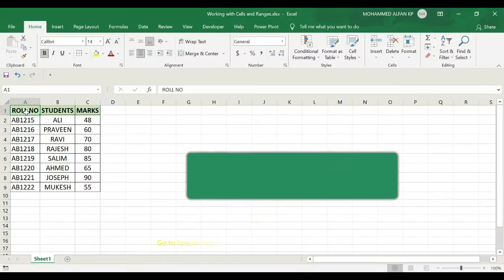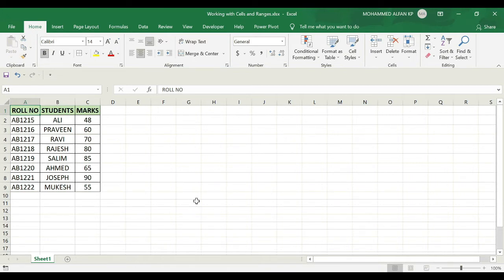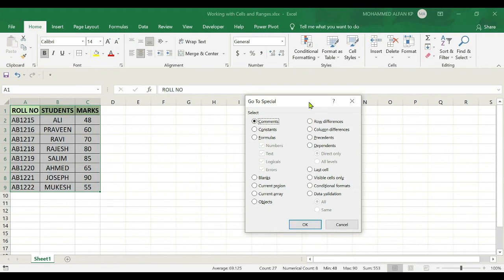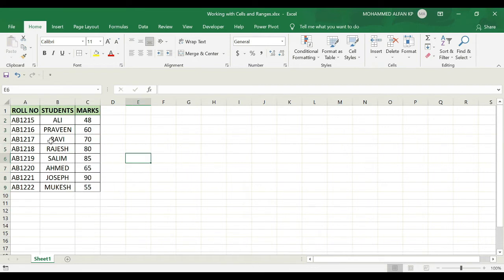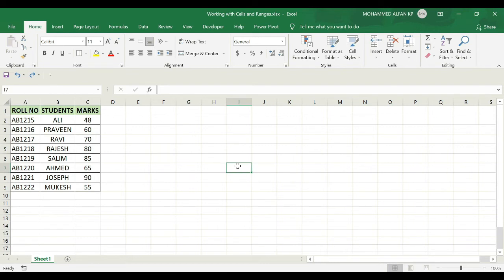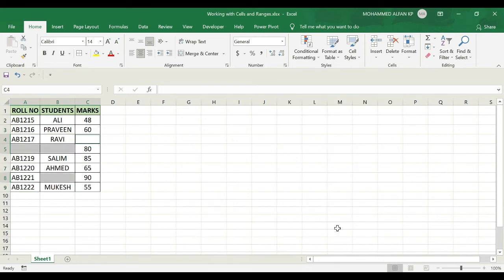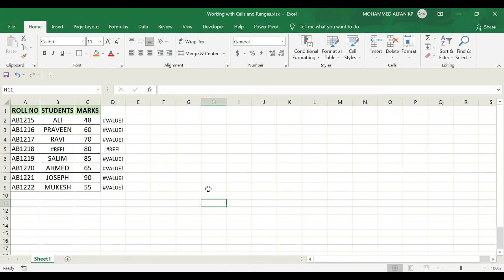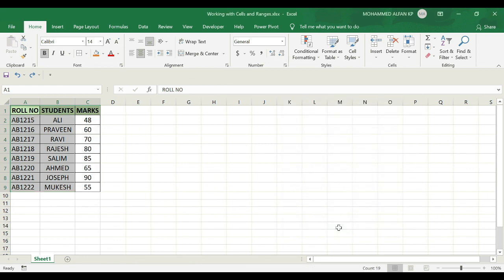Lesson 27 - Go to Special || Excel Basic to Advanced